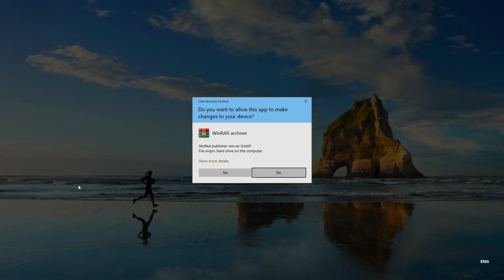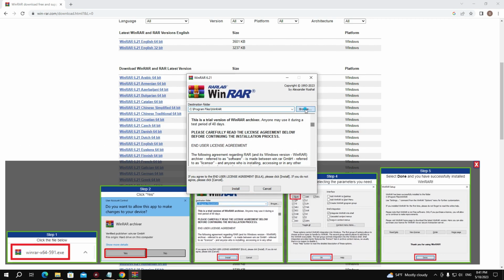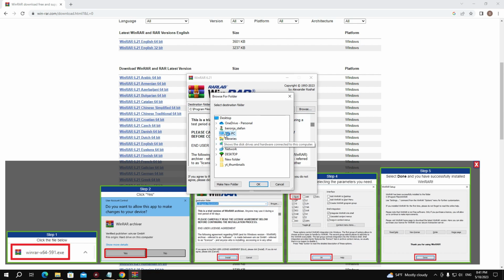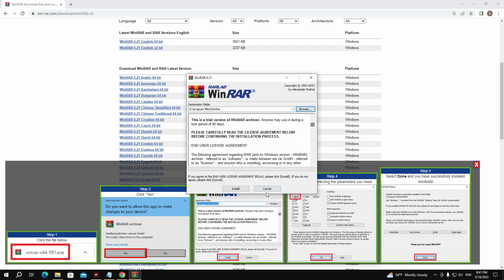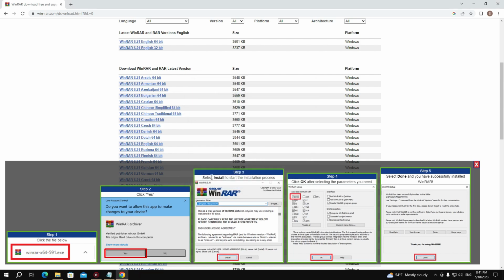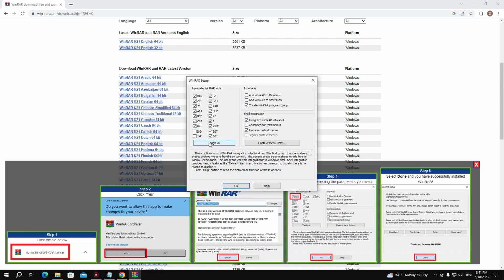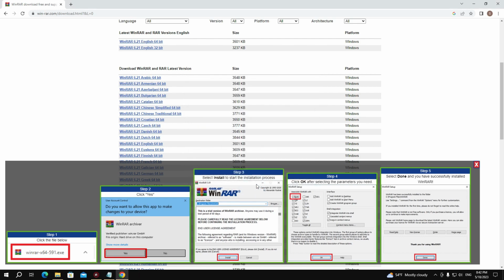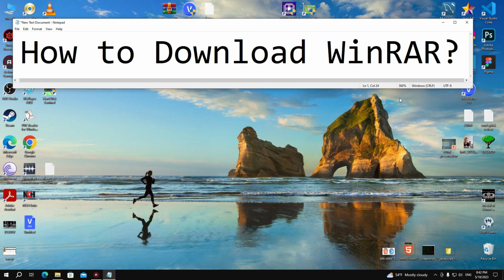How to download and install WinRar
This video will help you and explain everything how to download and install WinRar for your PC